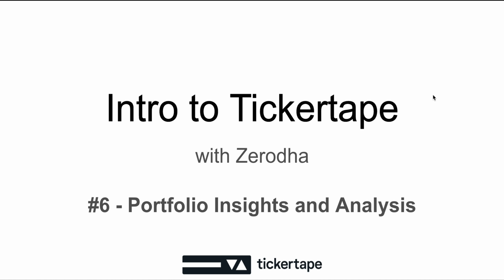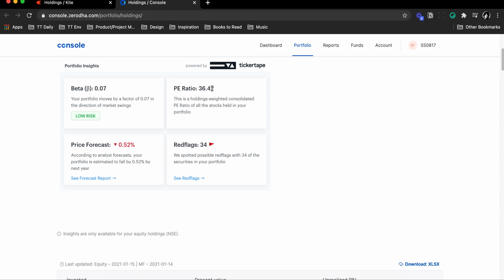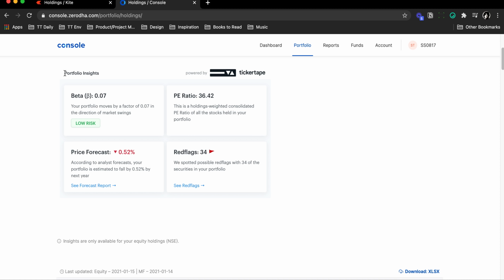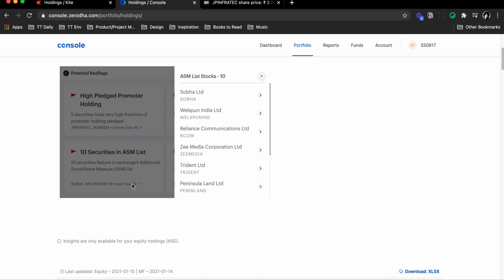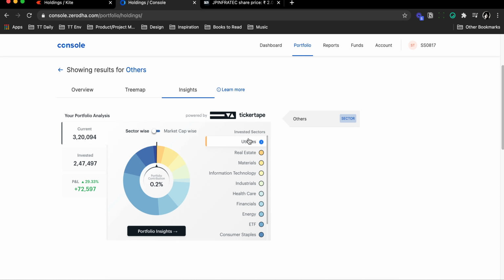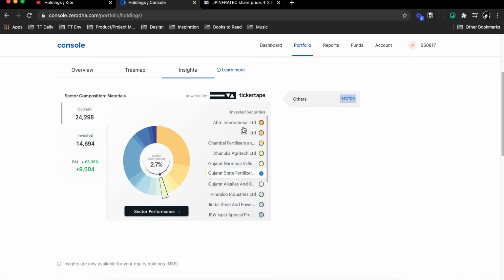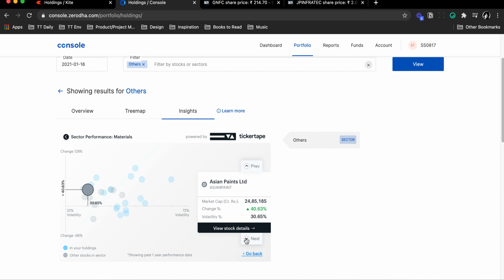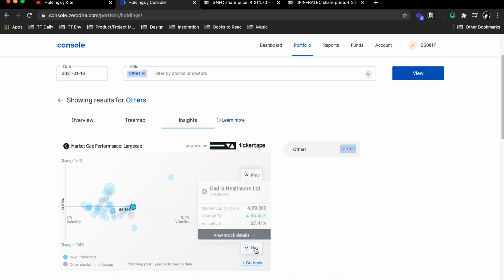Intro to Tickertape: #6 - Portfolio Widget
explaining their features in detail and their integrations with the Zerodha platforms.

In the sixth video in the series, Shyam from Tickertape talks about their Portfolio Analysis and Insights widget for Zerodha.